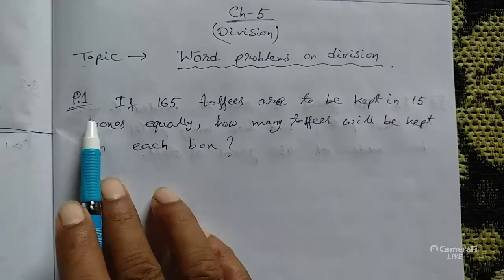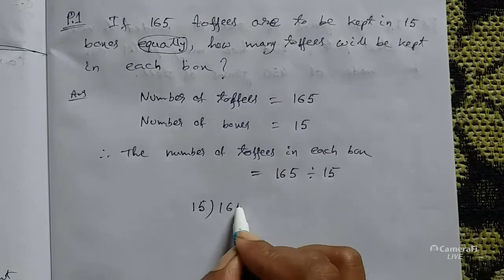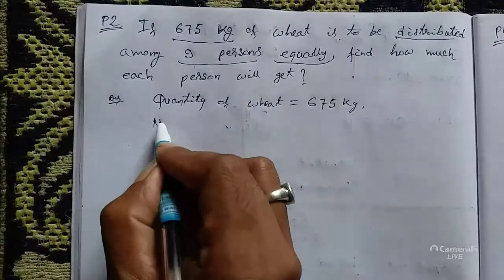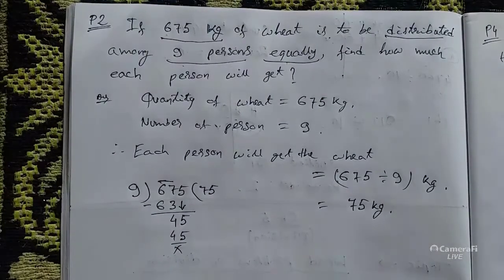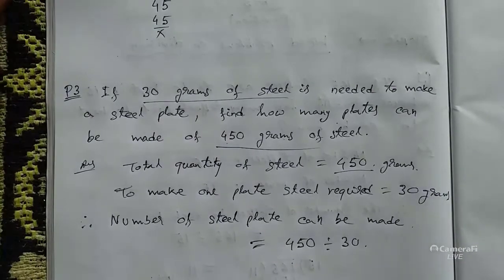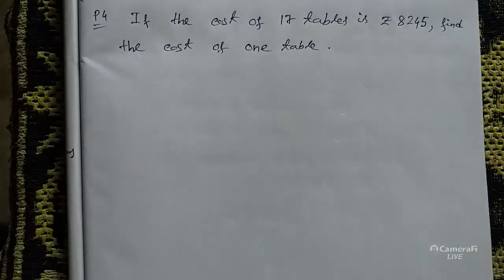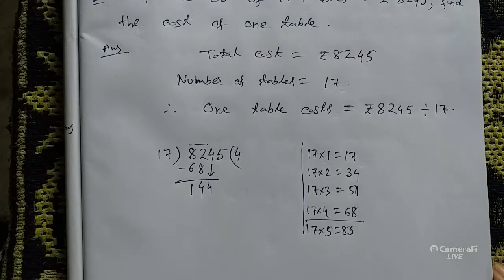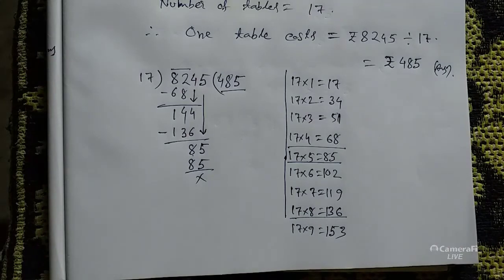Ch-5, Division (word problems on division)